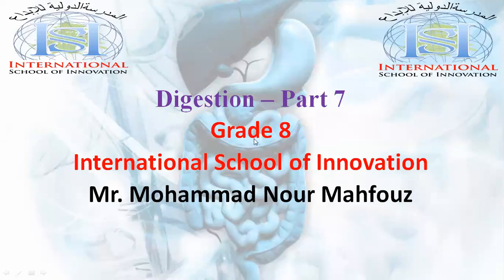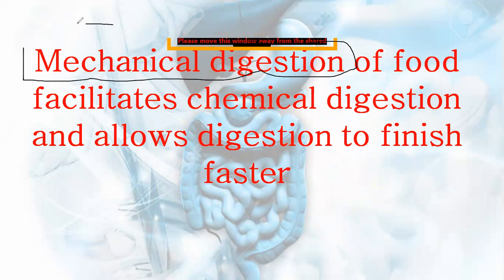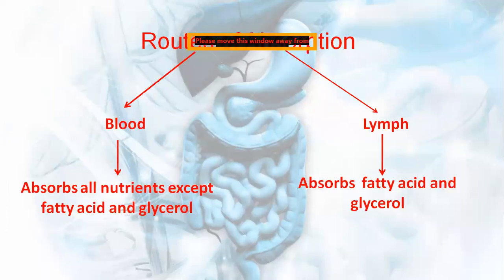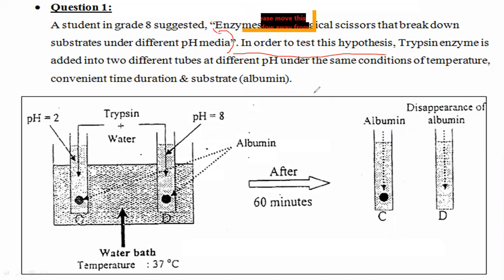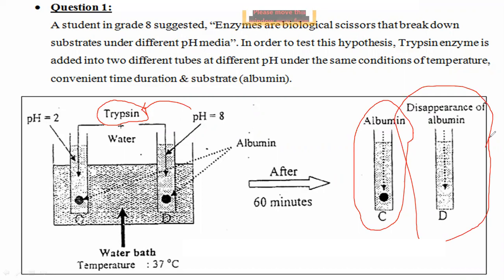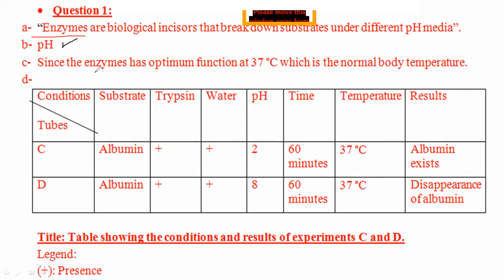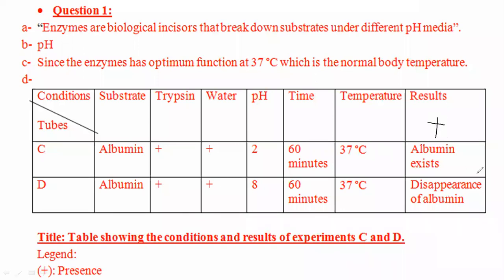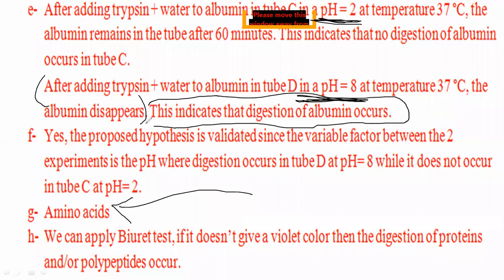S3 Live Session Grade 8 Week 32